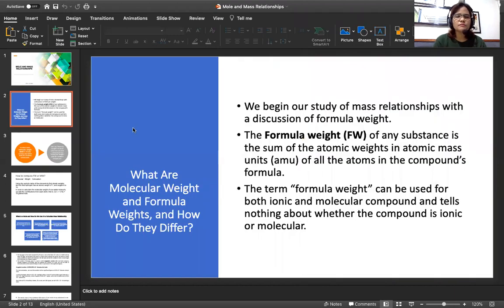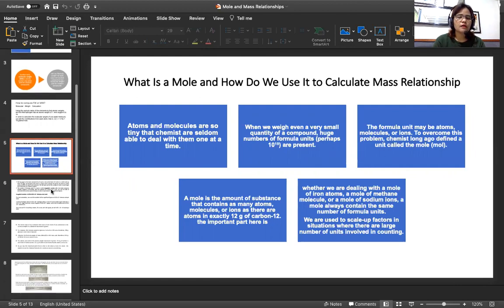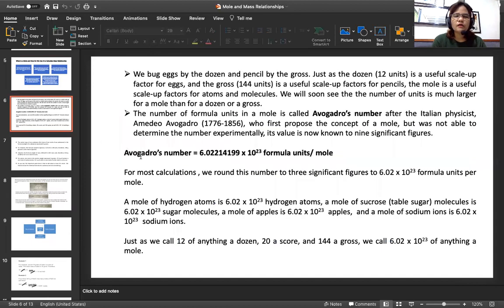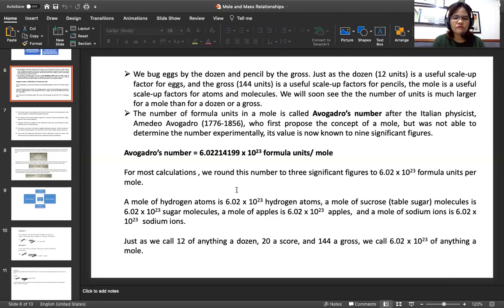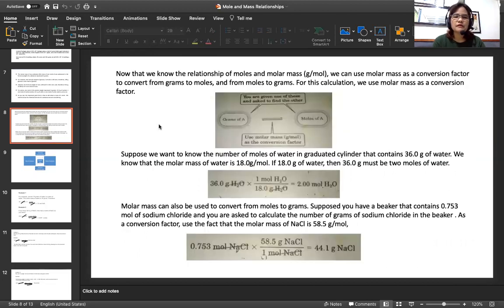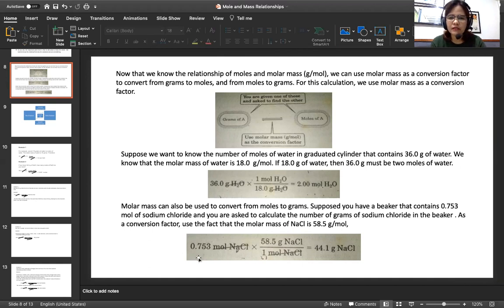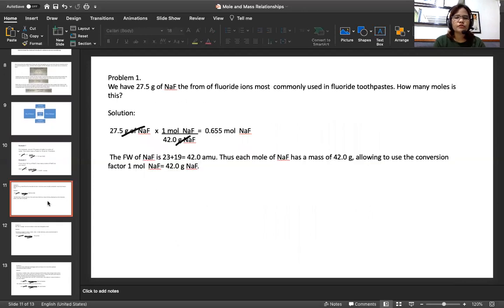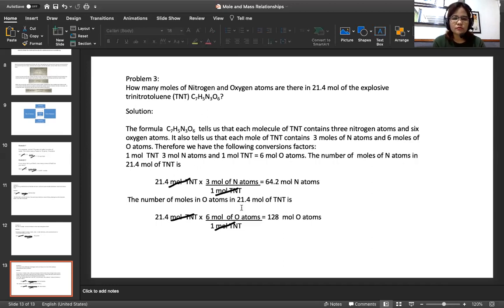Mass and Mole Relationship